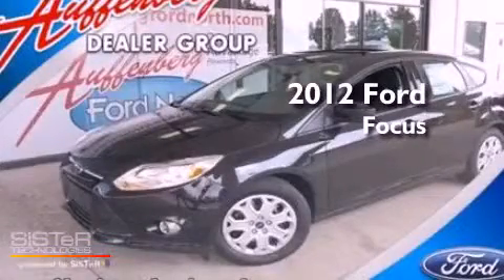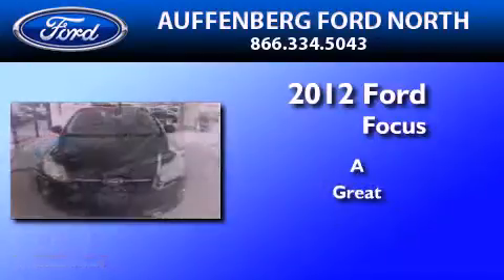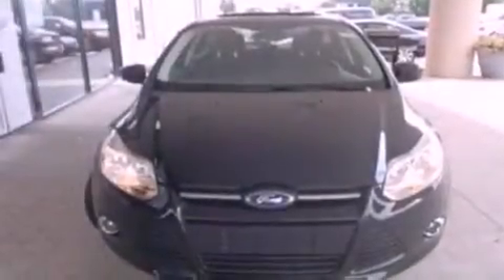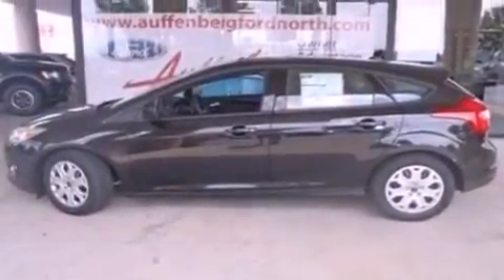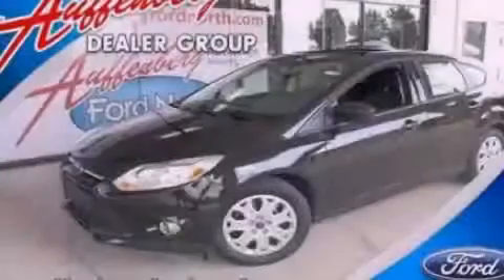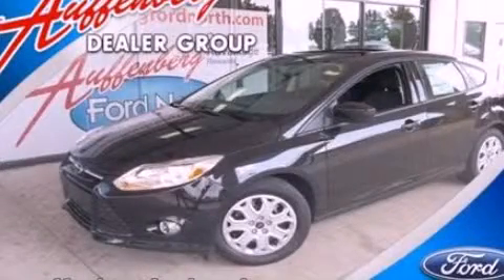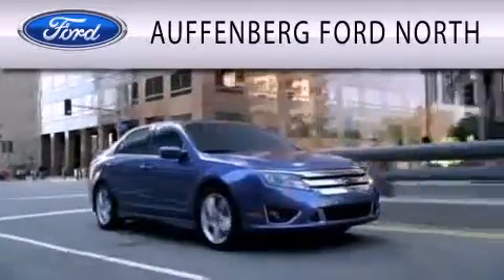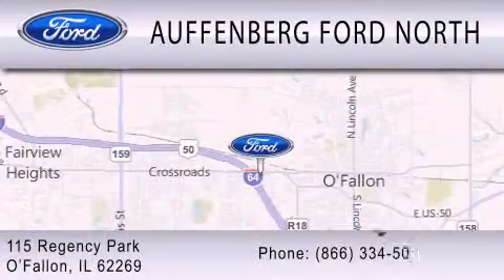2012 FORD FOCUS IL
Year : 2012
 Make : FORD
 Model : FOCUS
 Engine : 2.0L I4

 Exterior : BLACK

 Stock : 27082

 115 Regency Park
  , IL 62269